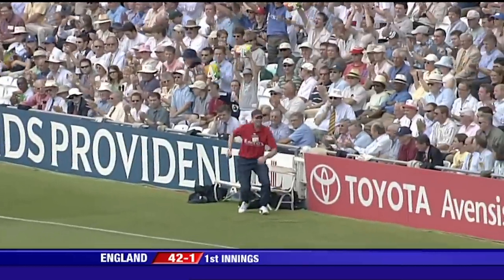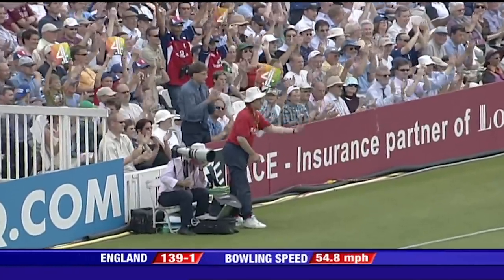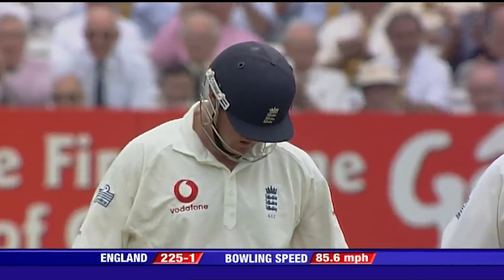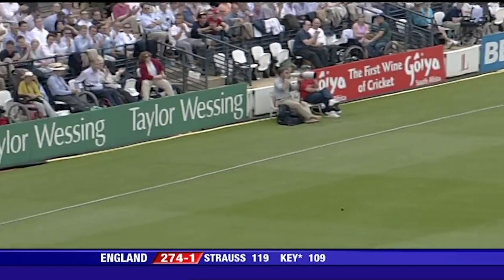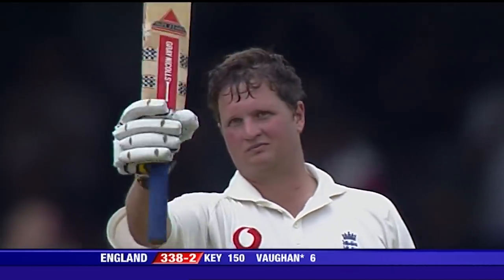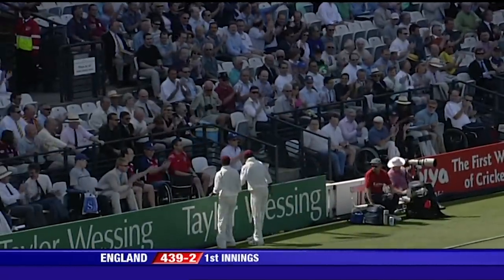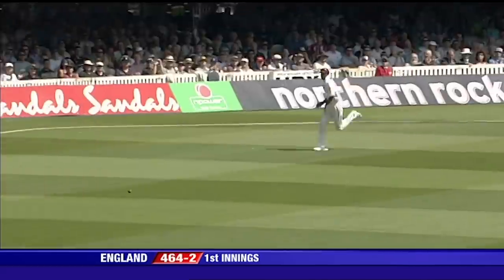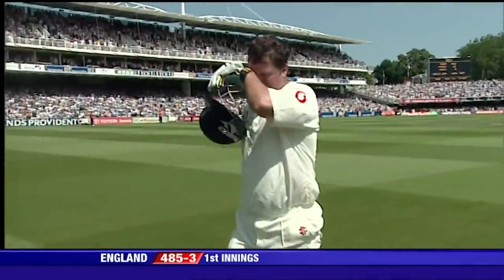Rob Key Has His Day in the Sun with a Double Ton in Front of The Queen! | Eng v WI 2004 | Lord's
Rob Key may have had a brief Test career but he had his day in the sun at Lord's scoring a superb double hundred in front of the monarch as England racked up the runs against West Indies in 2004.